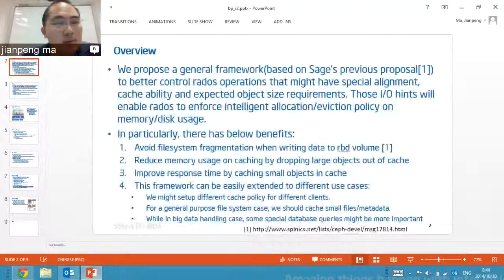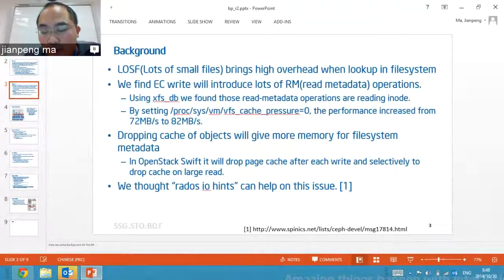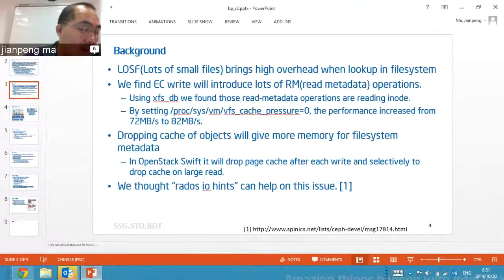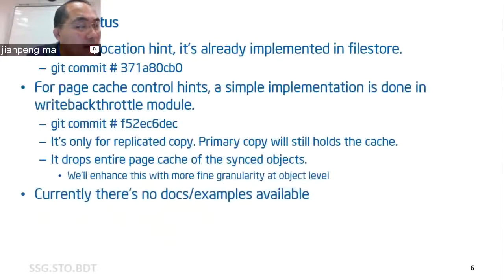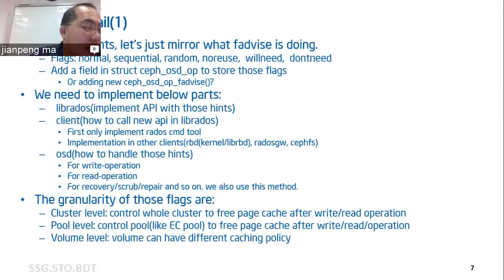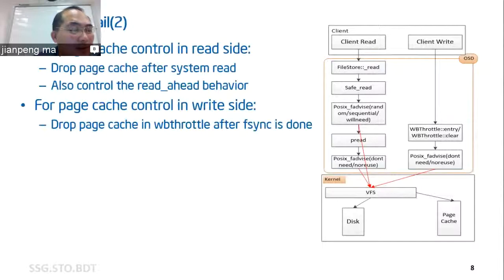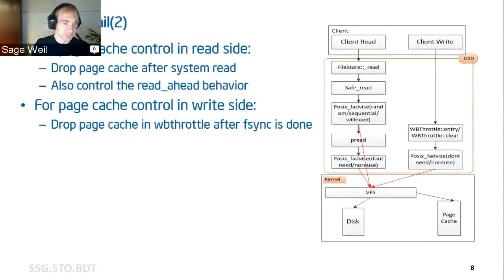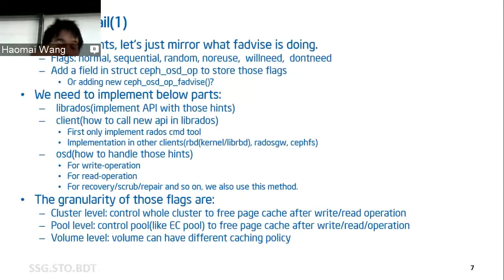CDS Hammer (Day 2) - OSD: Add Flexible Cache Control of Object Data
29 October 2014
Ceph Developer Summit: Hammer
Day 2
OSD: Add Flexible Cache Control of Object Data (aka io hints)
Jianpeng Ma